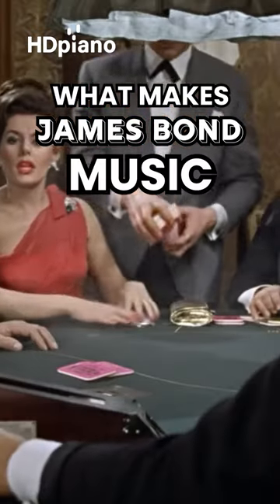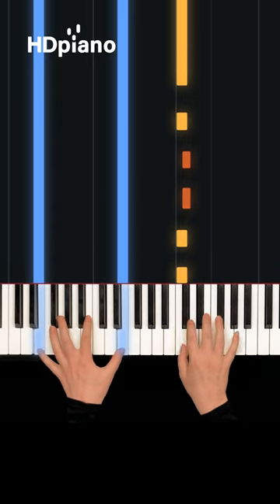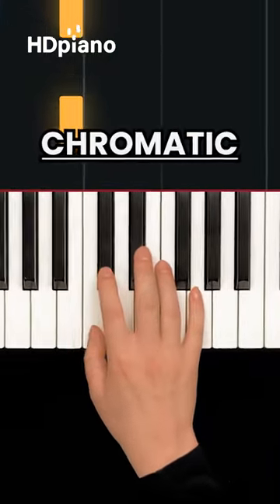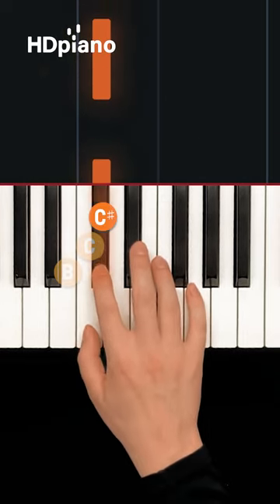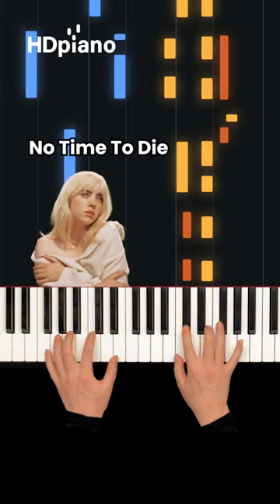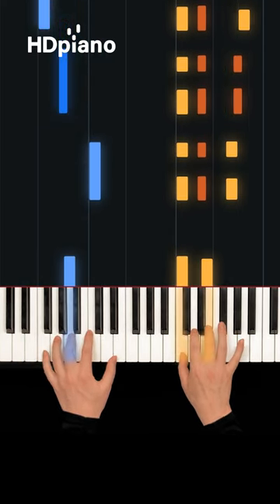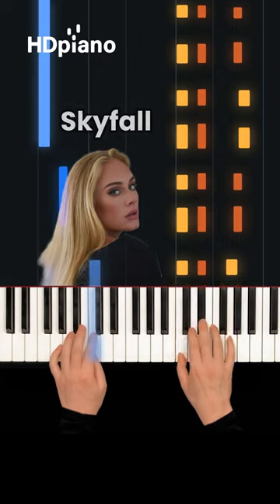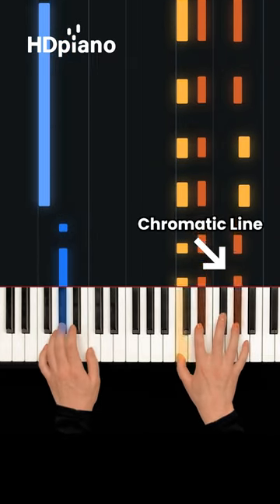Why does every James Bond theme sound like this?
Do you want to learn James Bond songs on the piano?

Easy Piano Lessons, Piano Tutorials, Step-by-Step Lessons by HDpiano
Over 1,500+ of the best songs on piano